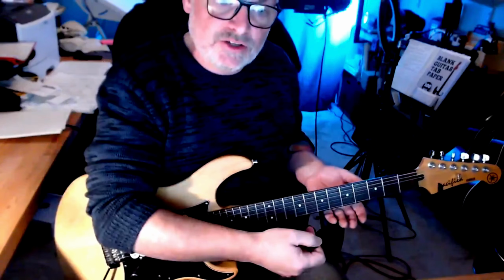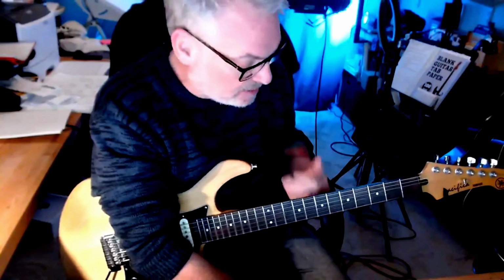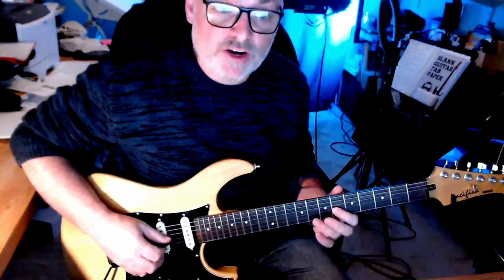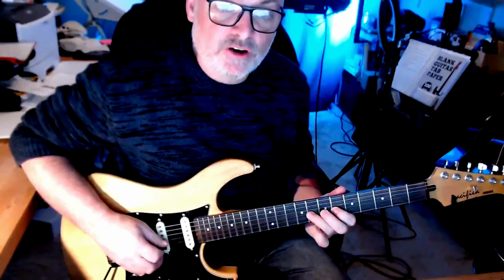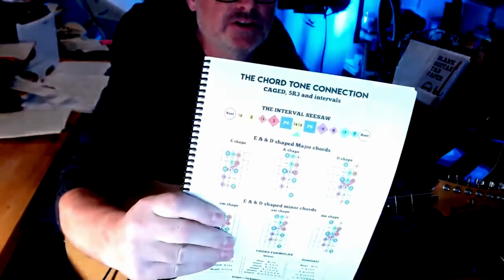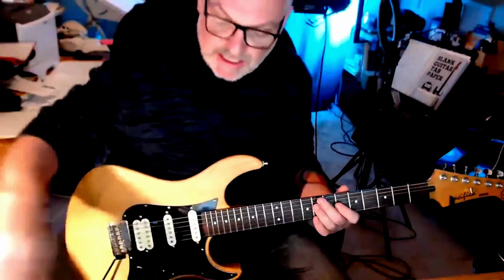Never Struggle With The CAGED System On Guitar Again - Easy Step-by-Step Guide